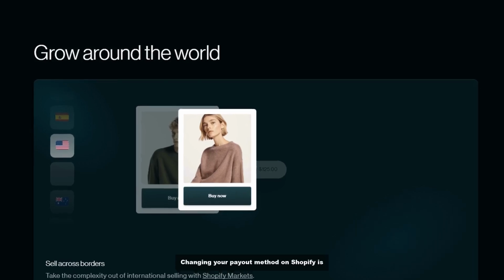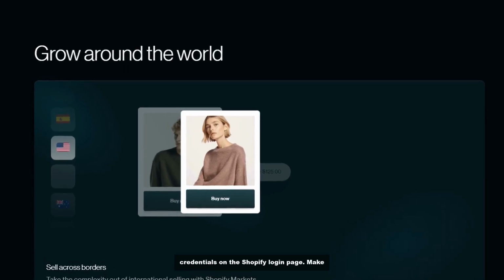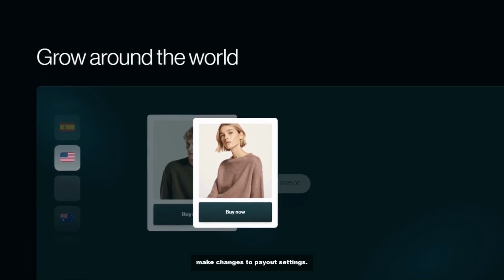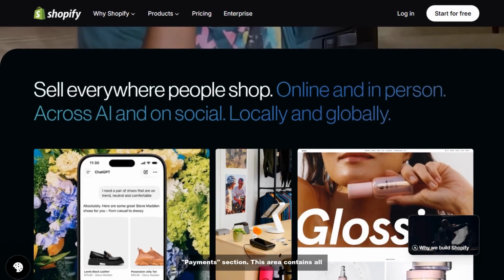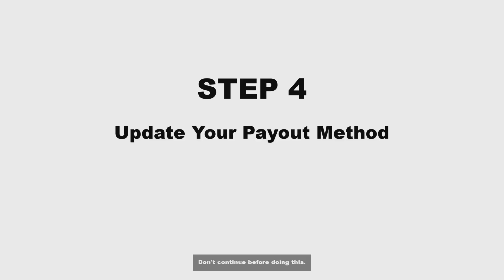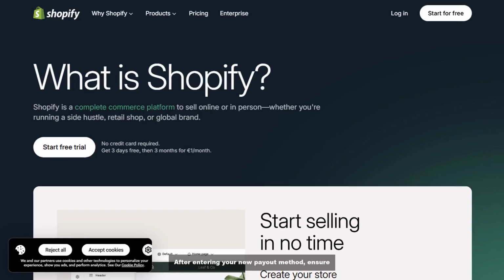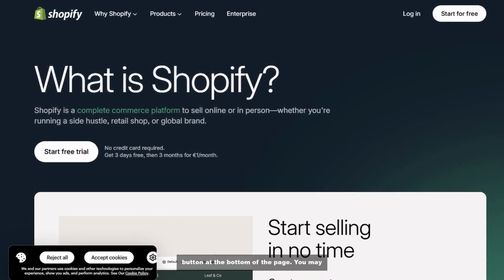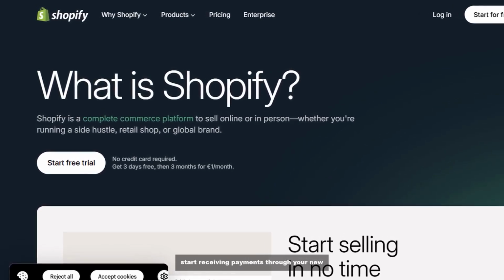How To Change Your Payout Method On Shopify 2026 (COMPLETE GUIDE)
In this video, we provide a complete guide on how to change your payout method on Shopify 2026. Learn the step-by-step process to ensure you receive your earnings without any hassle.